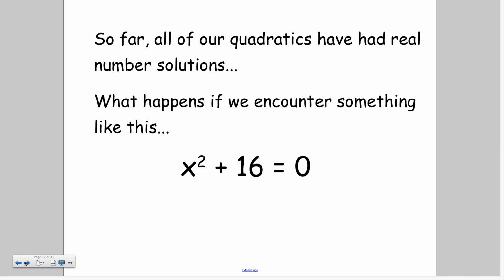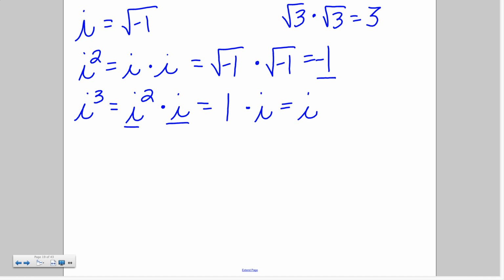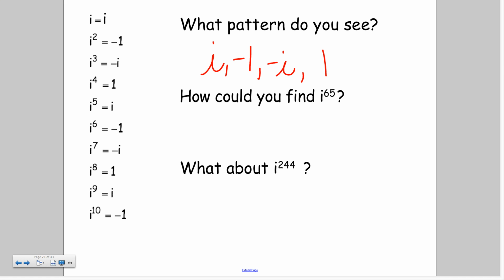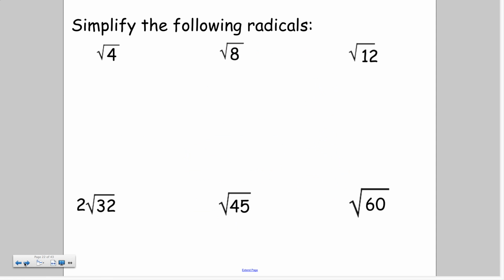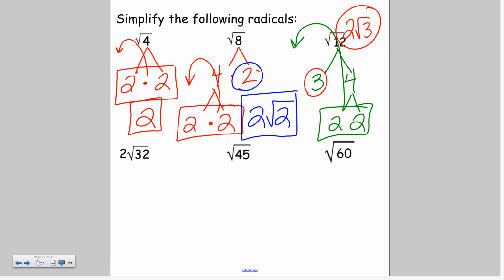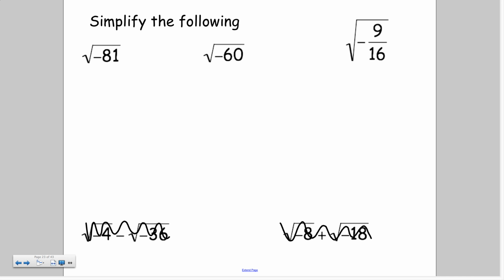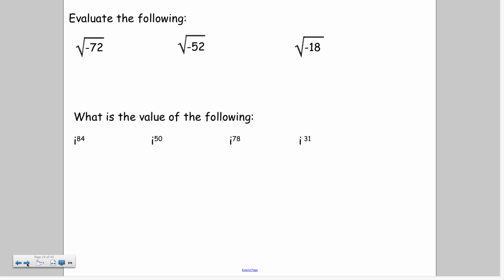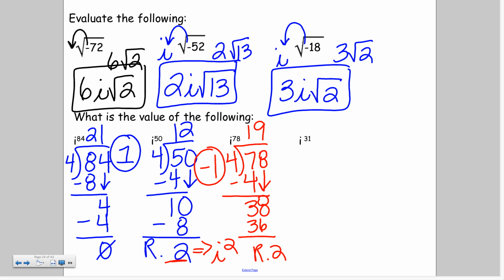Unit 1 Lesson 4